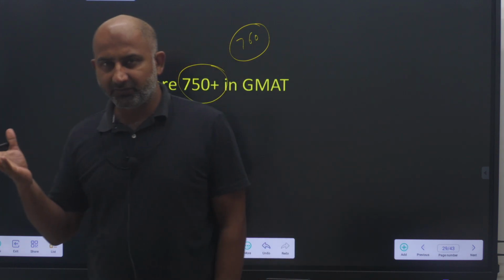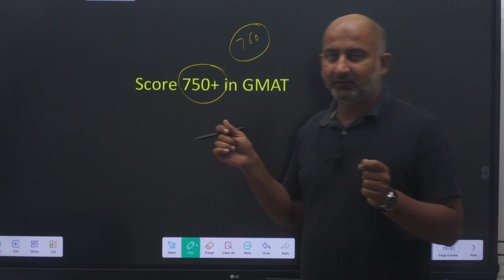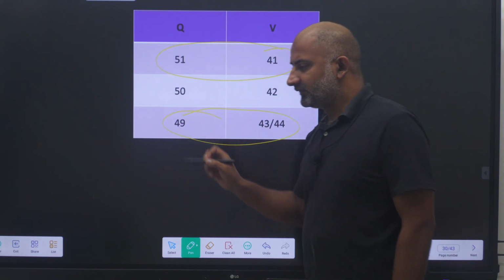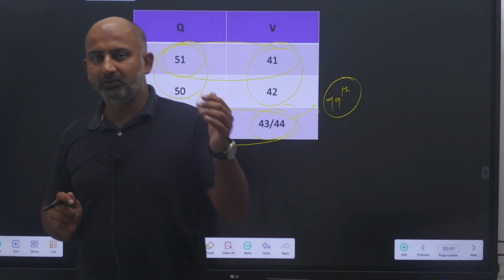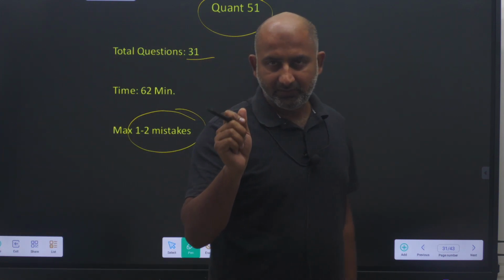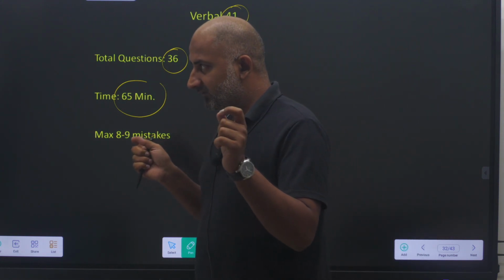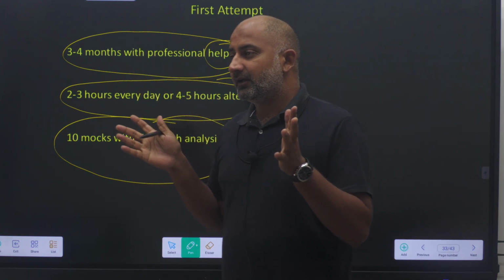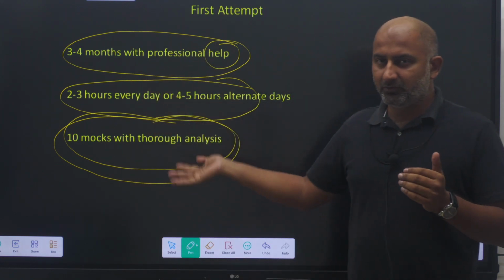How to score 750 in gmat?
Visit Gmathub.com for GMAT training and MBA applications.